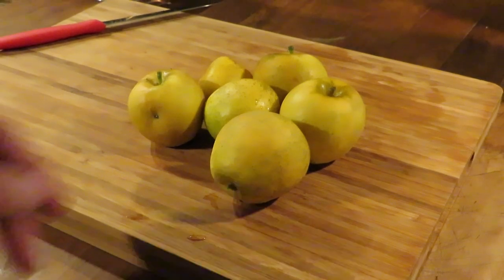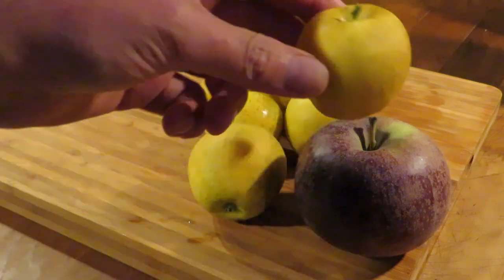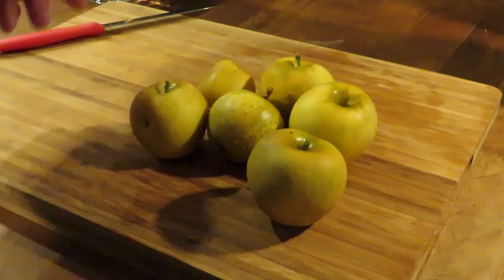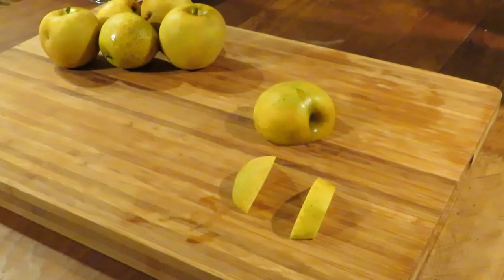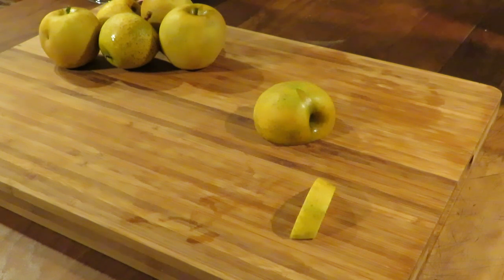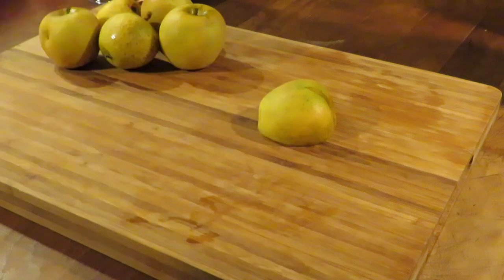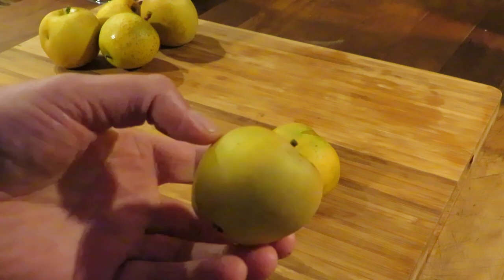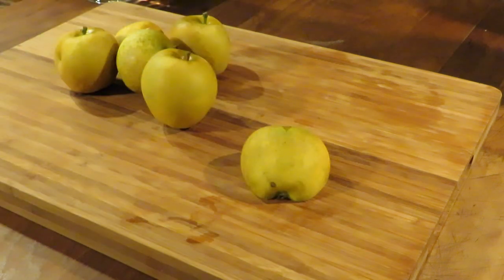Pitmaston Pineapple: Apple Profile and Taste Test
This video is one in a series of apple profile videos, which I hope will help aspiring orchardists narrow their selections or just learn more about these heirloom treasures!